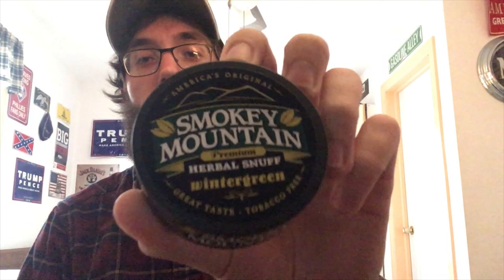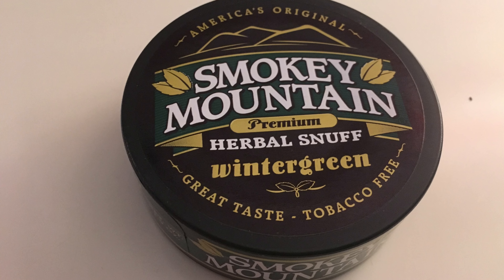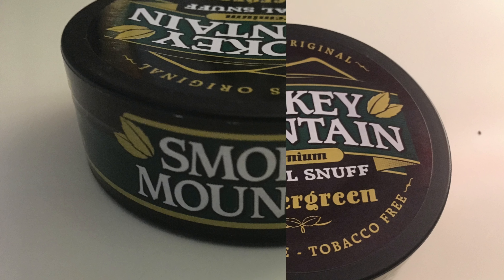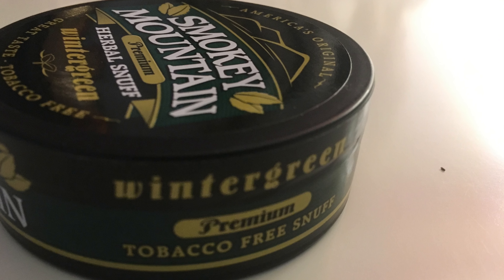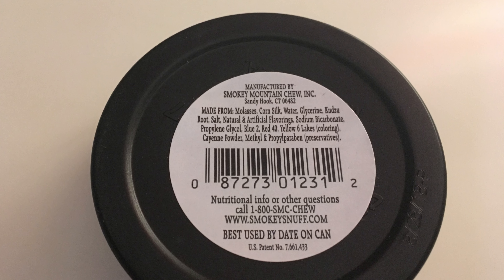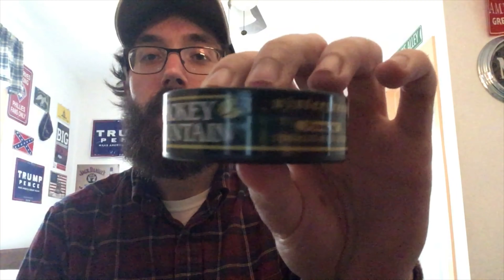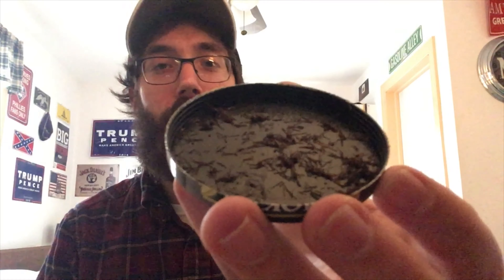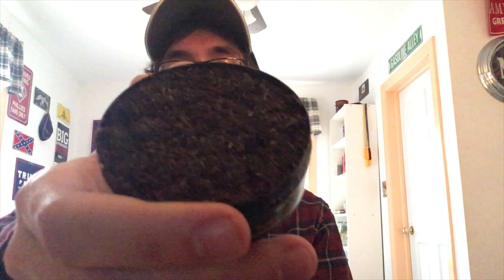Smokey Mountain Wintergreen Review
My review of the Smokey Mountain Wintergreen snuff version.